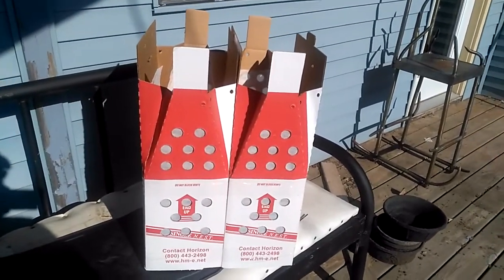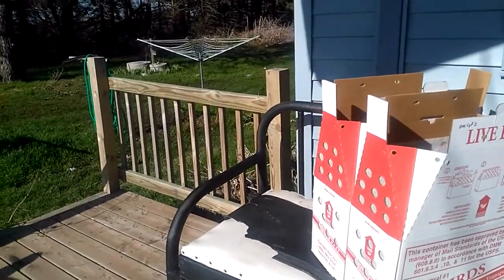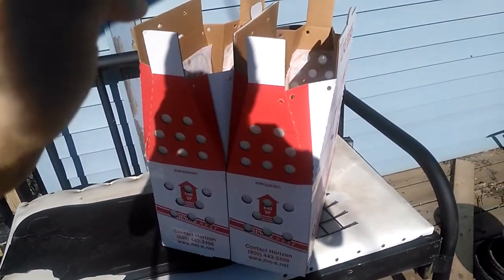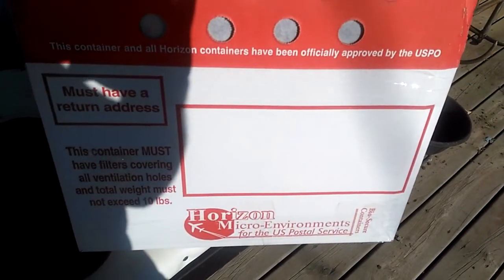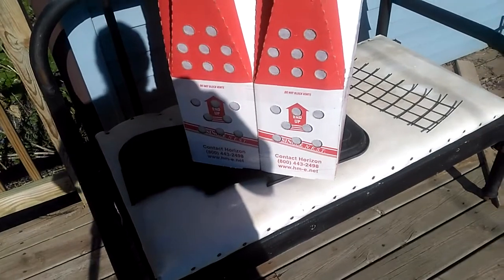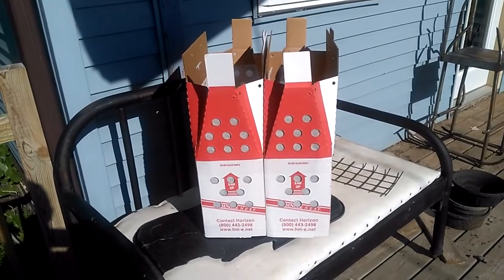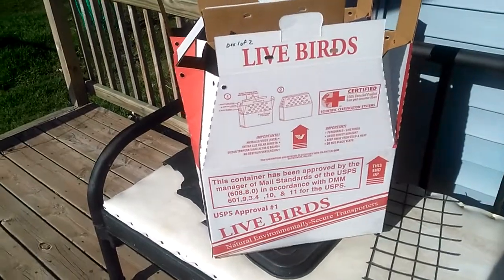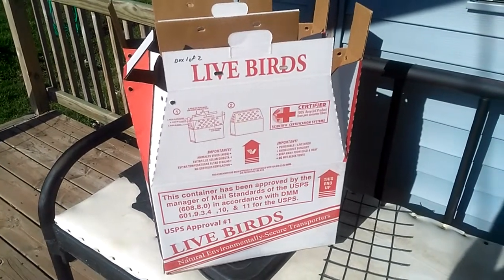Shipping Boxes - An Intro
Shipped some birds out so I thought it'd be a good chance to talk about sending birds through the postal service and the type of boxes needed.